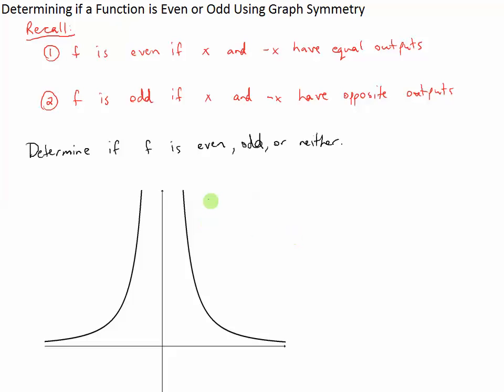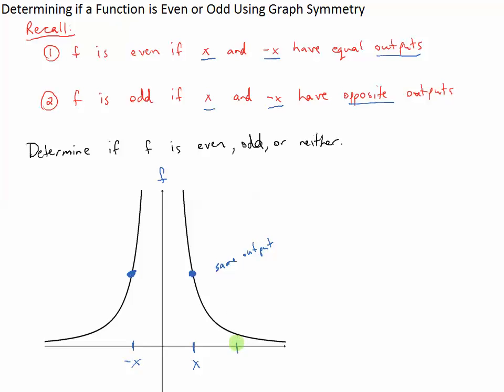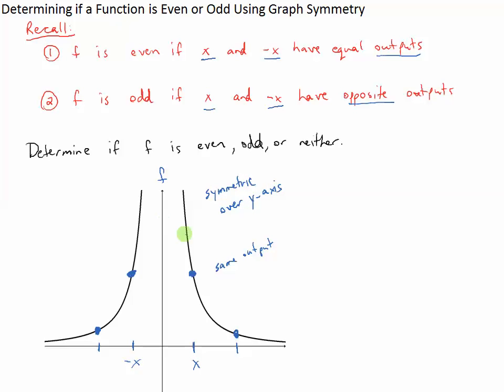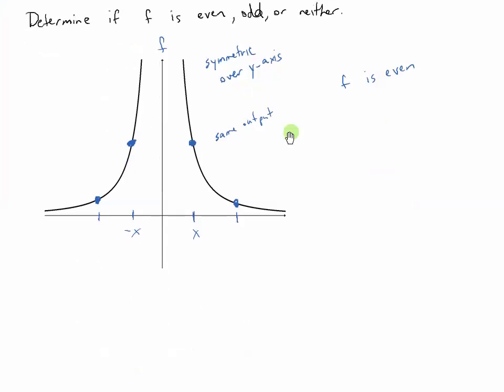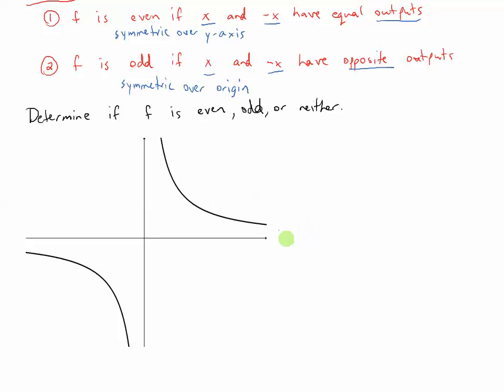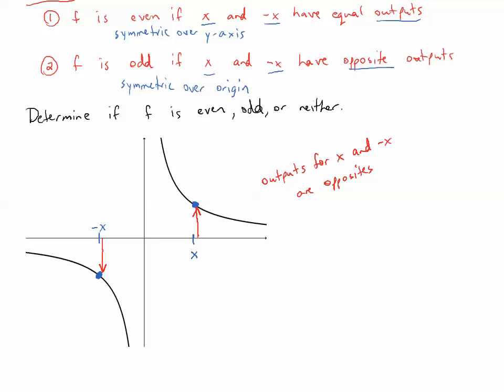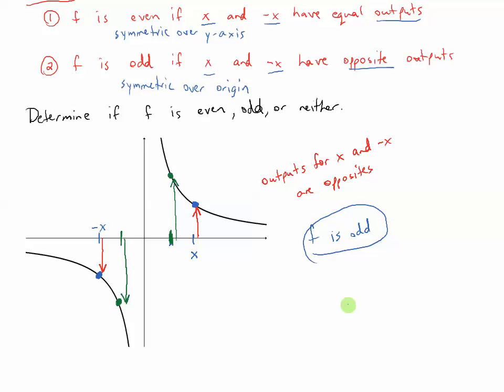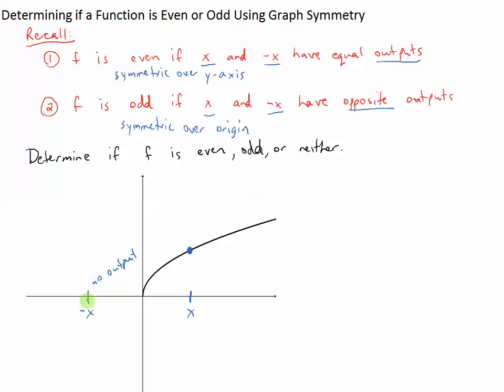Determining if a Function is Even or Odd Using Graph Symmetry